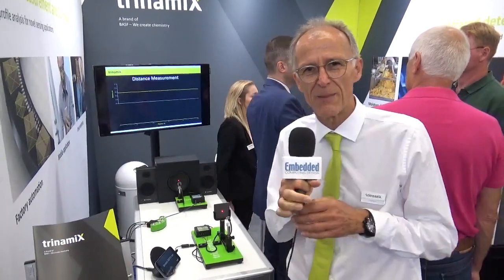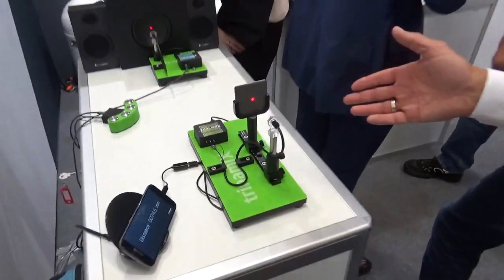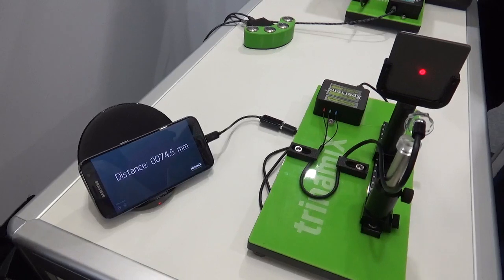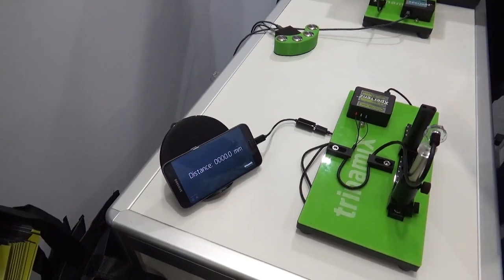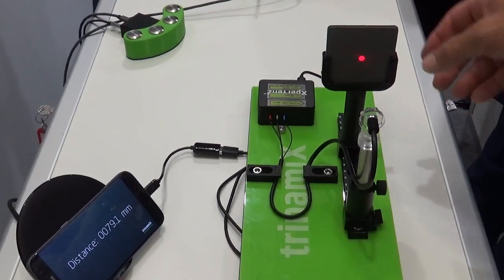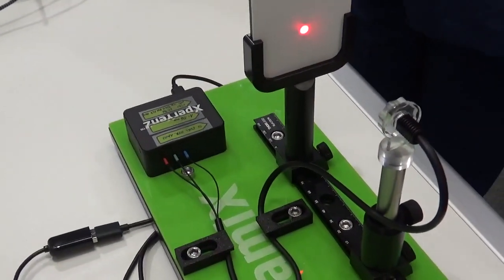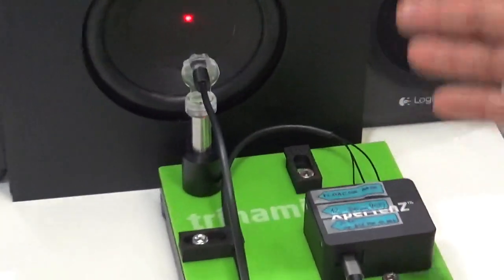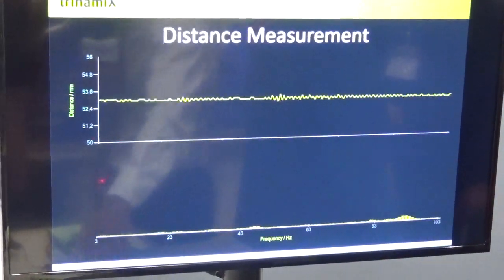Trinamix's fiber-based laser system accurately measures distances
In this video Chris from Trinamics demonstrates the company's fiber-based distance measuring system at Sensor + Test 2019 in Nuremberg, Germany. The system ignores color and texture, and has a 3kH sampling frequency, enabling it to determine rapidly-varying movement in real time.